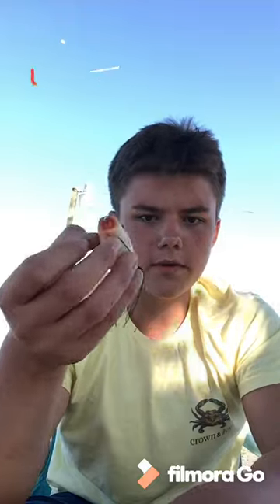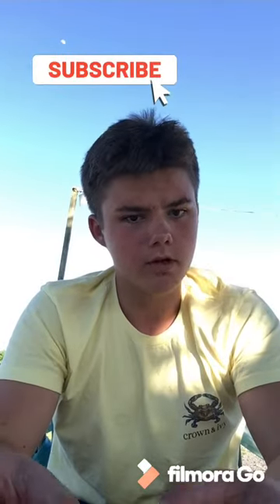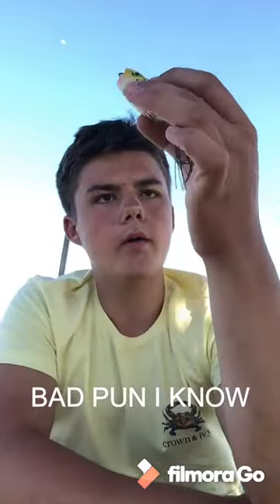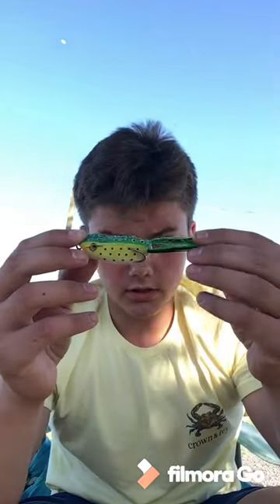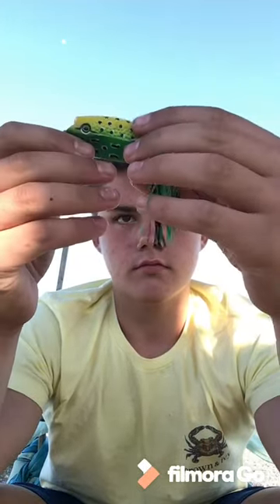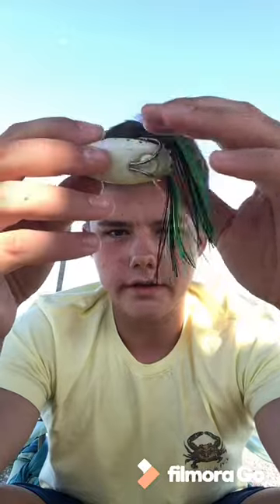!!!RUBBER FROG REVIEW!!!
In this video I will be reviewing a rubber frog lure for big bass.